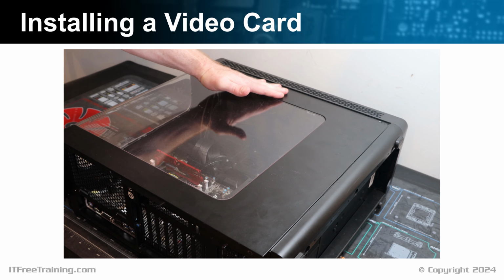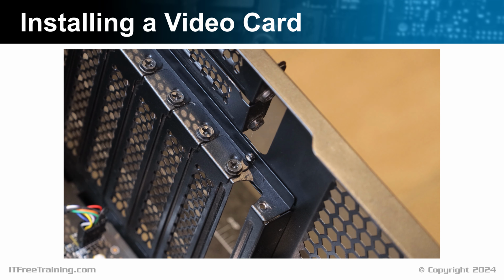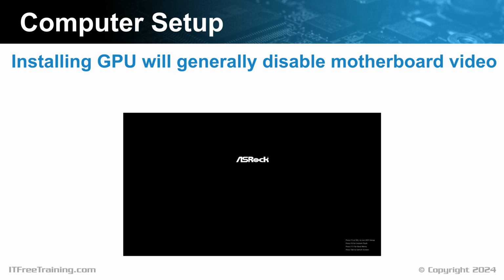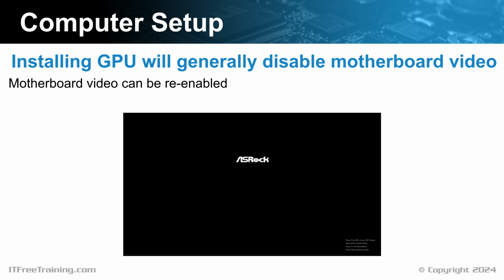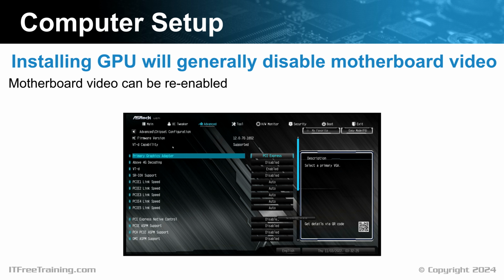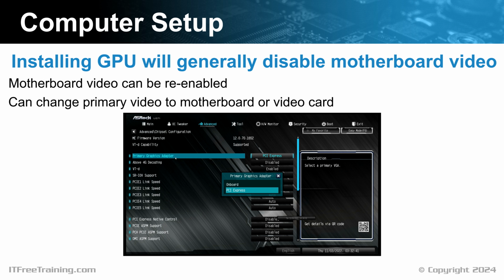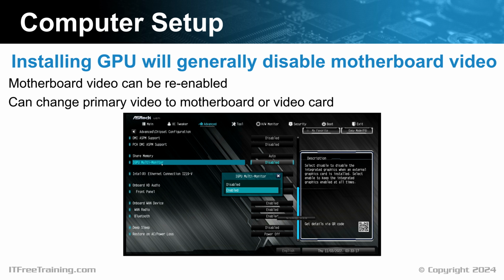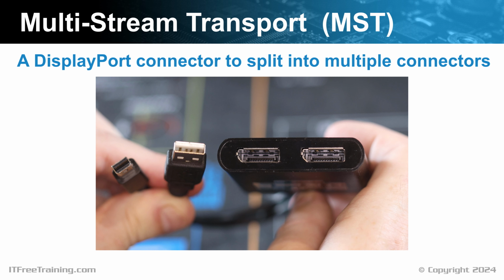Installation of a Video Card - CompTIA A+ 220-1101 – 1.10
Let’s have a look at how to install a video card.

In this video, I will look at how to install a video card and also have a brief look at how to install Multiple-Stream Transport or MST. You won’t need to know much for the CompTIA exam, so I will have a look at the basics at the start of the video. In the rest of the video, I will look at some more details about video cards if you want to know more. This extra knowledge will help you in the workplace to install video cards, but you are unlikely to get an exam question on it.

Installing a Video Card
To install a video card, I first need to remove the side panel of the computer case. For this computer case, there are four screws that need to be removed. Once the screws are removed, the side panel can be removed. Some panels will require you to slide the panel before it can be removed. For this computer case, I need to push it down and then lift it upwards to remove it.

Before installing the video card, I first need to see how many expansion slot blanking plates need to be removed and their positions. To do this, I will hold the video card just above the PCI slot. To prevent damage to the video card, hold the video card by the plastic parts making sure you don’t touch the electronics on the back of the card and hover it over the PCI slot.

The end result is, we should be able to tell which PCI blanking plates need to be removed. In this case two blanks need to be removed. The location of the PCI slot on the motherboard will determine which blanking plates need to be removed.

So, I will next take the video card out of the case and remove the two blanking plates. In this computer case, it is just a matter of removing one screw and the blanking plate will come out. On some computer cases the blanking plates don’t have screws and will pop out.

With some computer cases, the blanking plates are part of the computer case. For these computer cases, wiggle the blanking plate till it breaks lose. Be careful of other parts on the motherboard that the blanking plate may hit. You don’t want to damage a component on the motherboard when removing the blanking plate.

The next step is to plug in the video card. Place the video card in the slot and push down on either end of the video card on the non-electronic parts. If you have trouble getting the video card to go in the slot, you can rock the card a little bit, but not too much. Once it is in, you should hear a click.

The next step is to screw in the two retaining screws. This will hold the video card in place. It is important to put in these retaining screws because bumping the computer case or simply plugging in a video cable can force the card out of the slot. If this happens, your computer will most likely restart and you risk damaging the video card and/or the motherboard.

In the case of this video card, the video card will draw power from the PCI slot, but this will not be enough to power the video card. To provide extra power, two additional power plugs are on the top of the video card.

This video card has two additional six-pin power plugs on the top. Your power supply should have a PCI Express power plug, unless it is really old. This power supply has a six-pin power plug which can be changed to an eight pin. The extra pins provide more power. Different video cards have different power needs, and this will determine which connectors you will use.

I will next plug in the two PCI power plugs. Once these are plugged in, the video card hardware installation is complete. In most cases, the video card installation will be quite simple; later in the video I will look at some more advanced installations and how to configure the hardware, but for the CompTIA exam you will just need to know how to install the video card.

In some cases, you may have a CPU and motherboard that support video. Generally, when you install a video card, the video from the motherboard will be disabled. In some cases, you may not want that because you want to use it for a second monitor. It can, however, be re-enabled. Let’s have a look at how to do that.